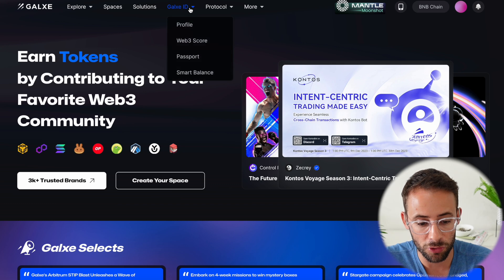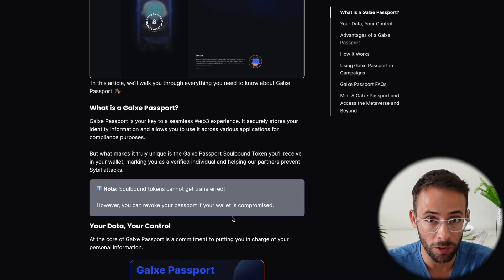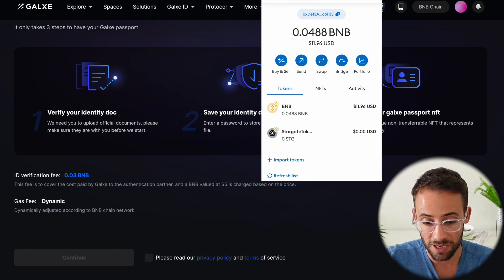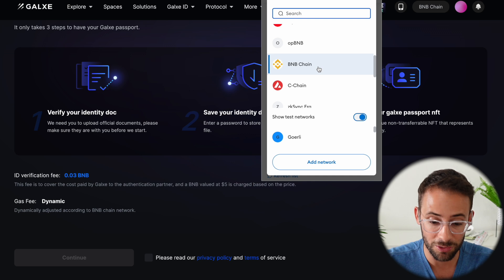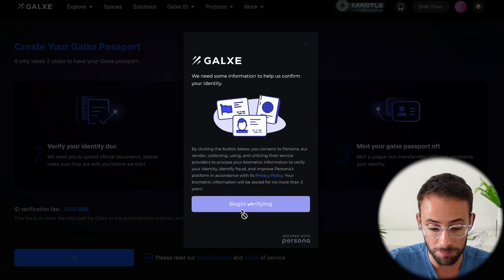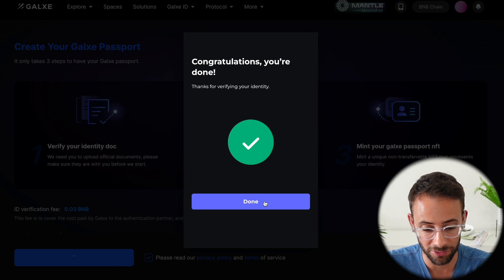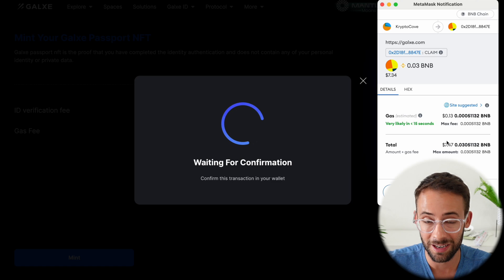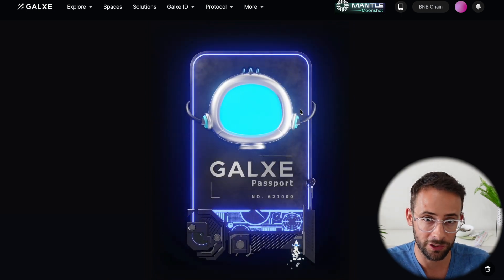Galxe Passport Tutorial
The Galxe Passport is a soulbound NFT you can mint that:
- proves your unique human identity
- helps you qualify for airdrops

Follow along with this tutorial and take advantage of this tool!